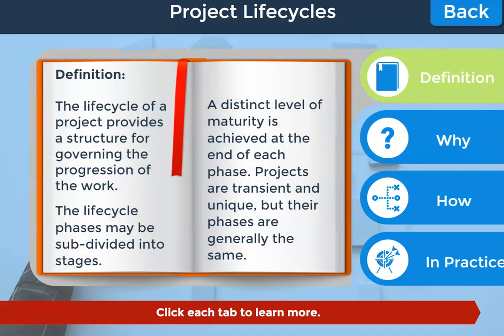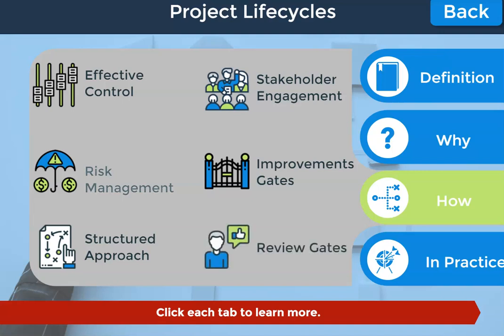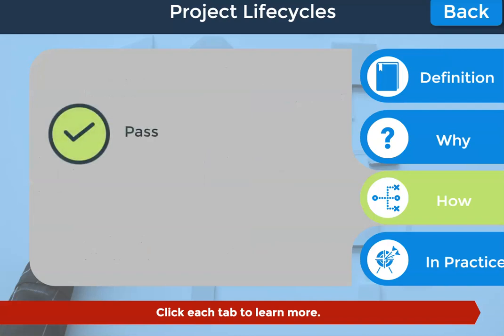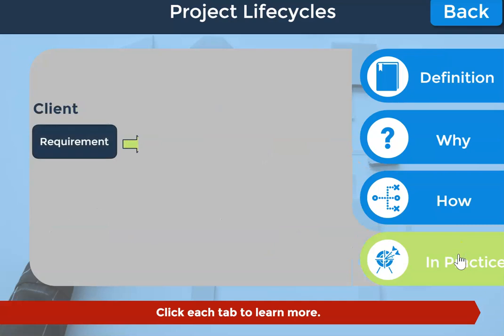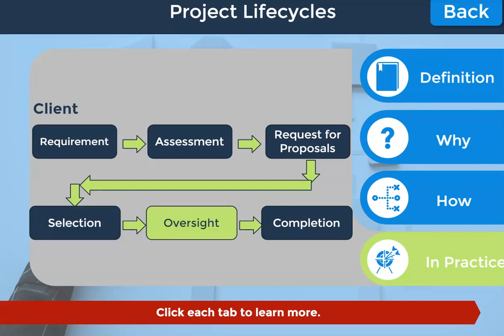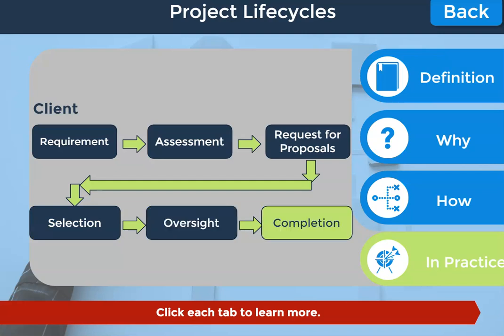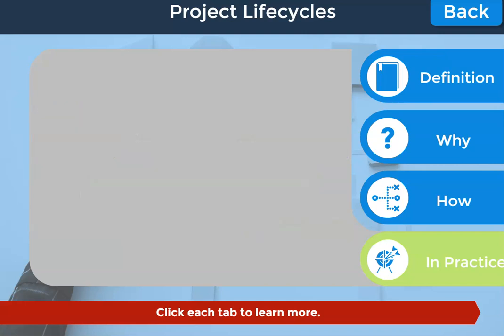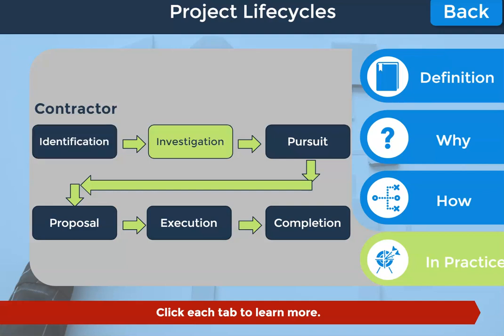Project Life cycle Phases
The life cycle of a project provides a structure for governing the progression of work.

A project management life cycle is a framework comprising a set of distinct high­-level stages required to transform an idea of concept into reality in an orderly and efficient manner.

Life cycles offer a systematic and organised way to undertake project­-based work and can be viewed as the structure underpinning deployment.